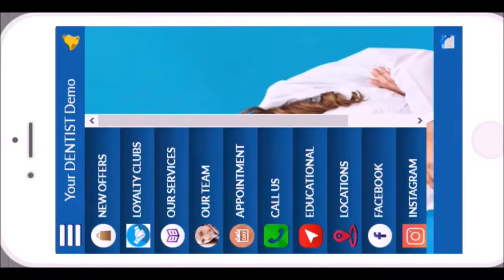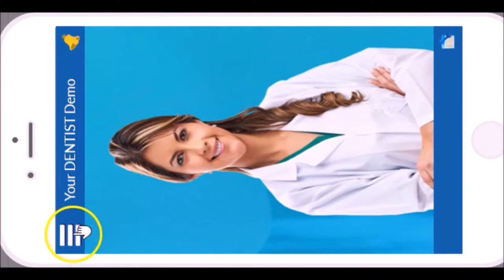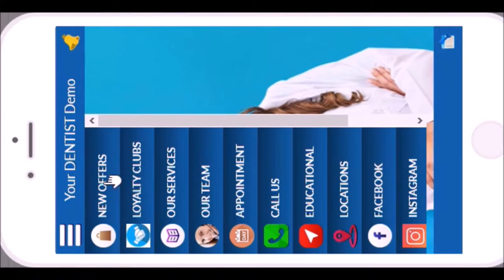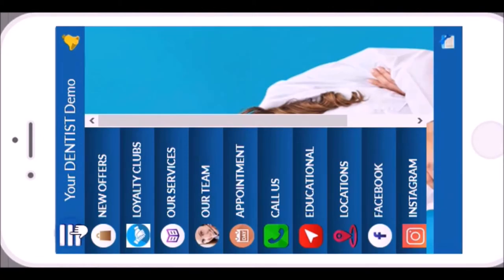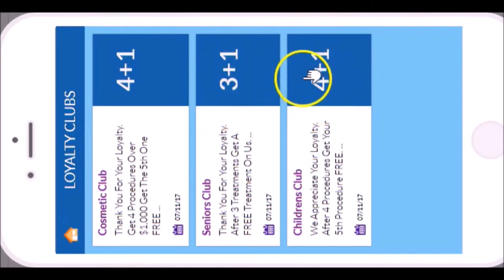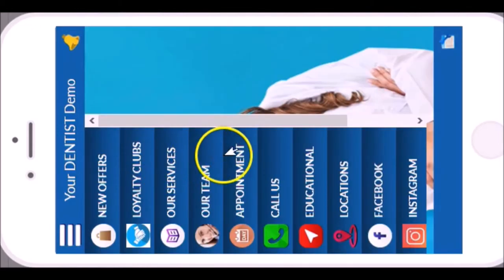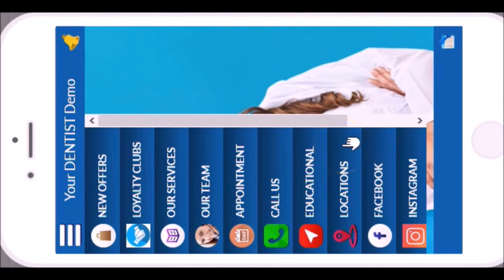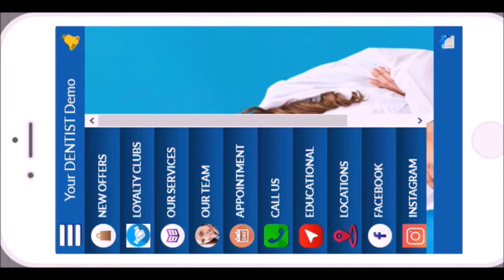2019 Dental Trifecta Demo v4 short